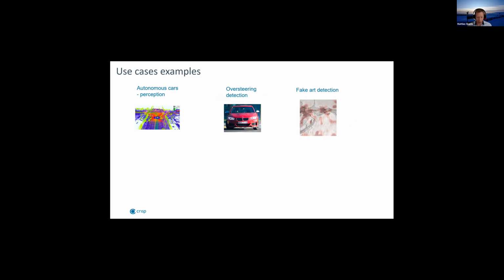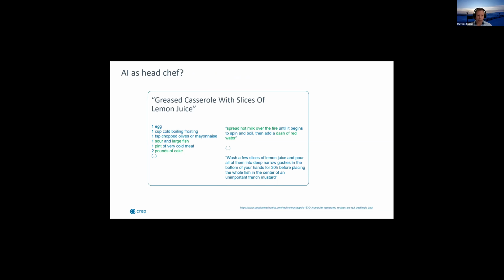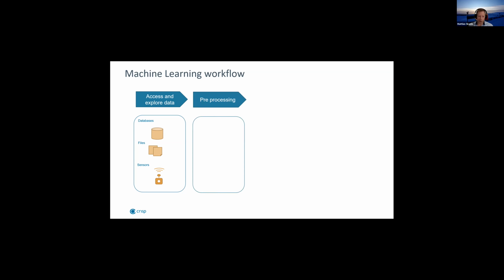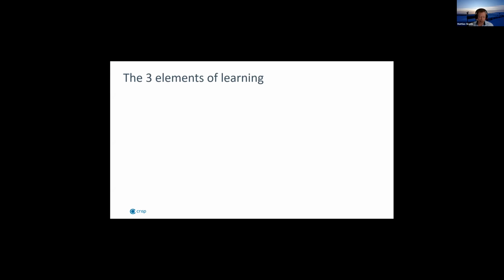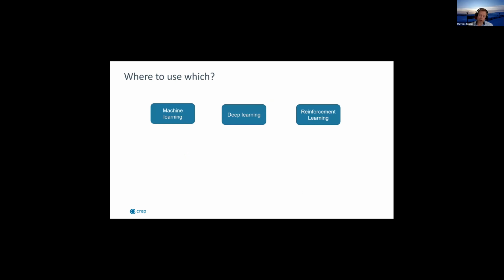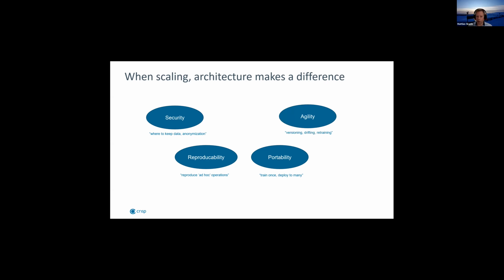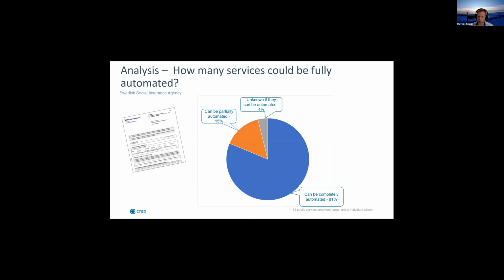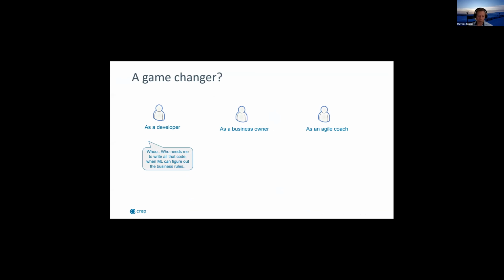AI for CTOs by Mattias Skarin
AI is the new black. But what are the constraints of AI? How will it impact software development? And what do you need to think about in terms of your Architecture? That is the focus of this session.